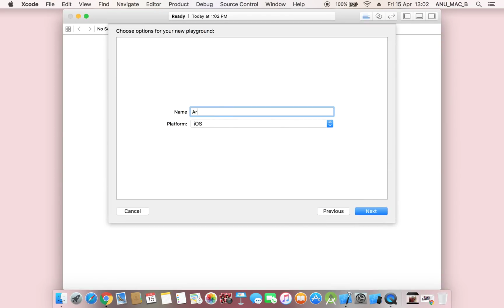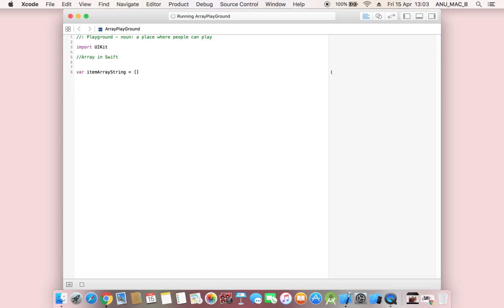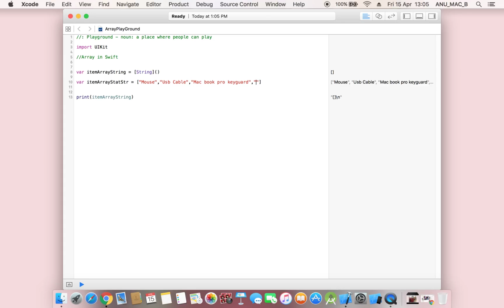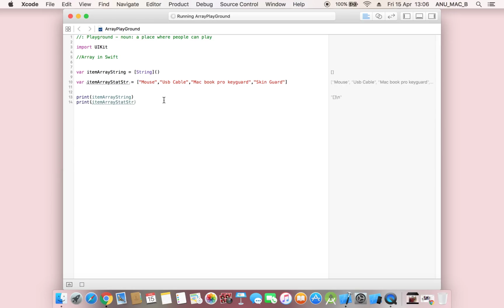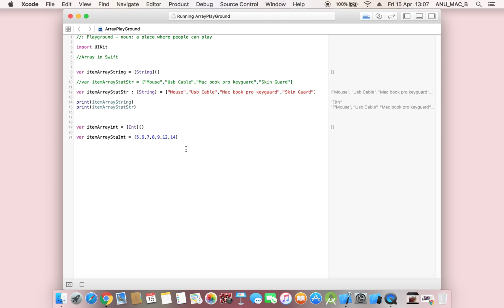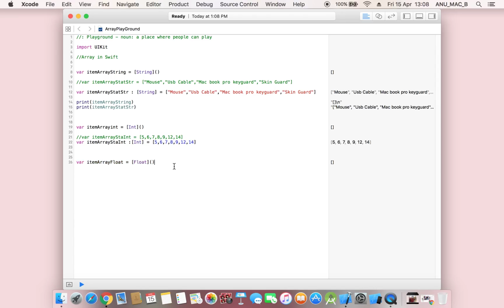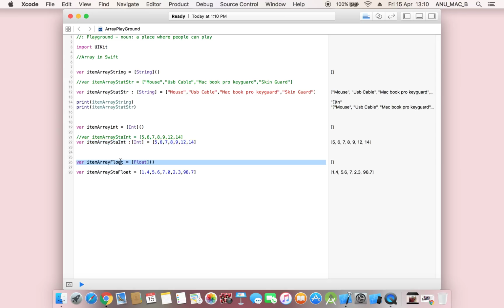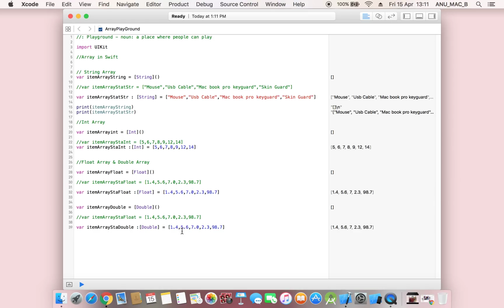35. Array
Array